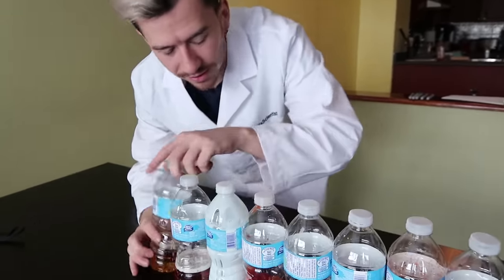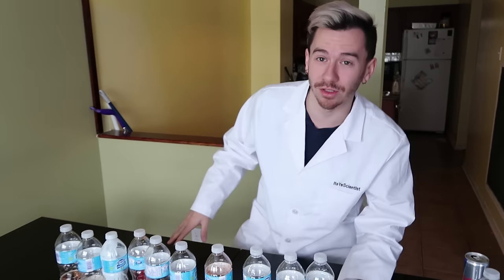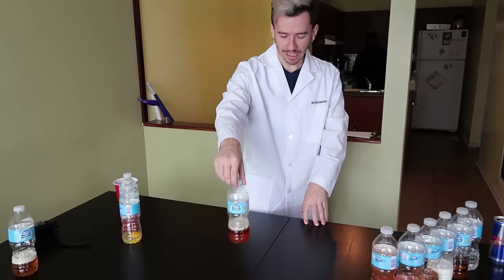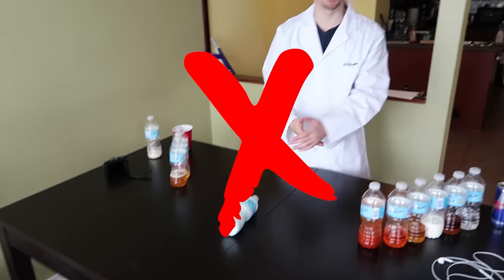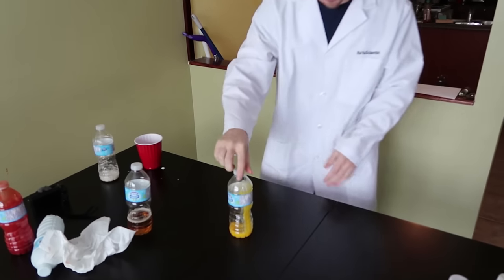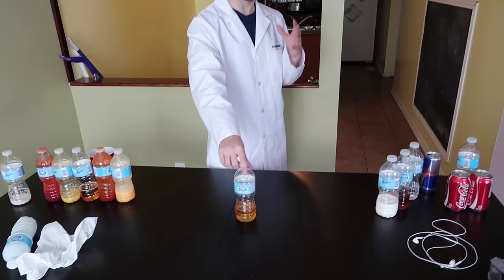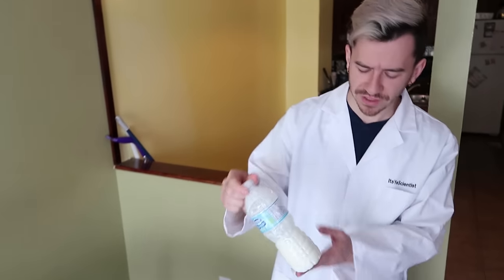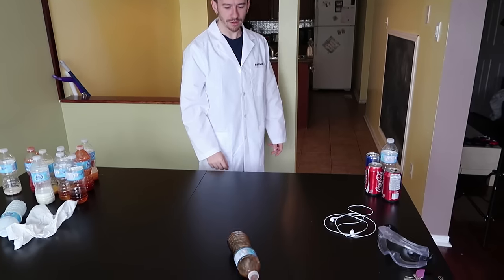DIY WATER BOTTLE FLIP SCIENCE EXPERIMENT!!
ITSYESCIENTIST TAKES ON THE WATER BOTTLE FLIP CHALLENGE WITH 10 DIFFERENT TYPES OF LIQUID!!

DO NOT TRY THIS CHALLENGE!

SEND ME MAIL:
OTTAWA ON
K1G 5T7

Outro - Bengfang